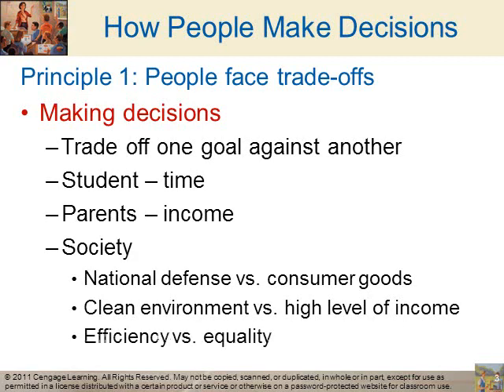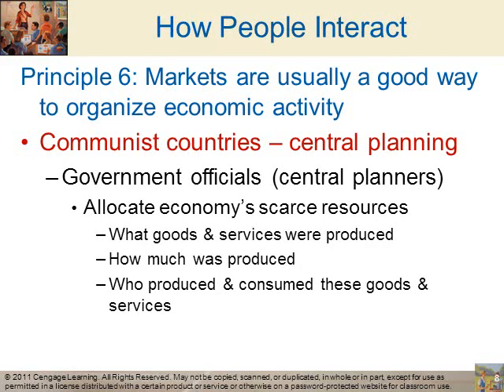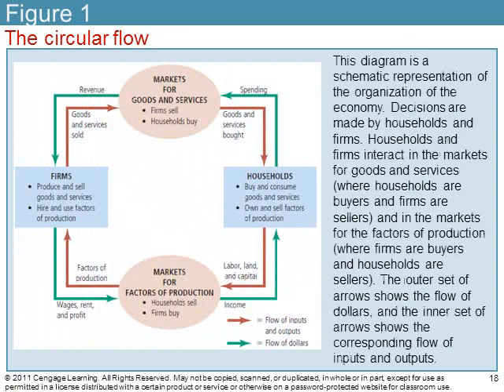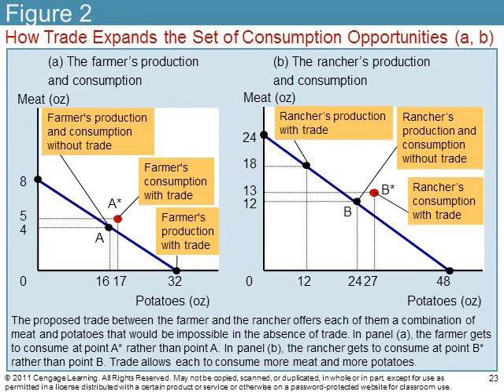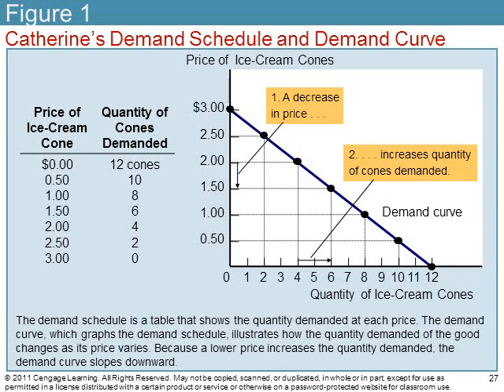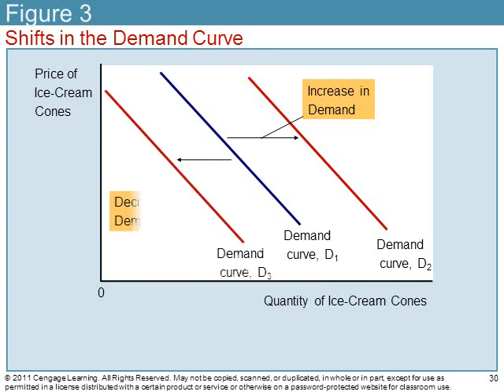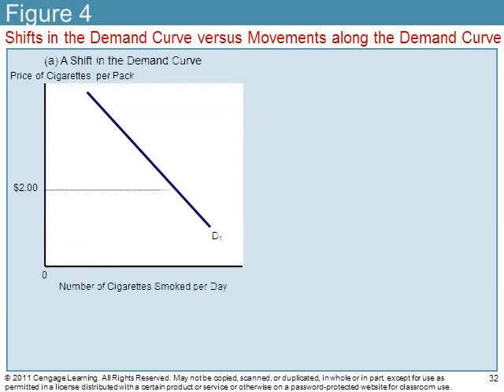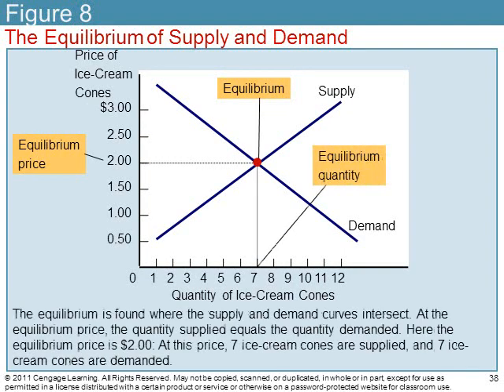Week 1 Video 2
Microeconomics week 1